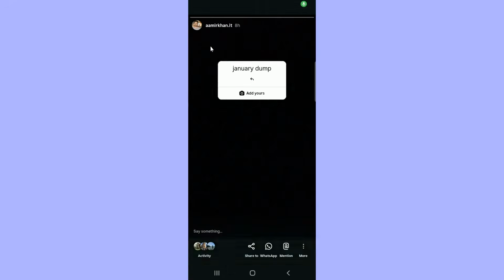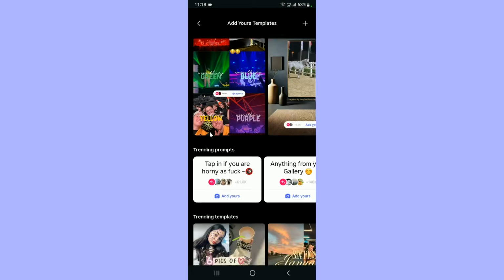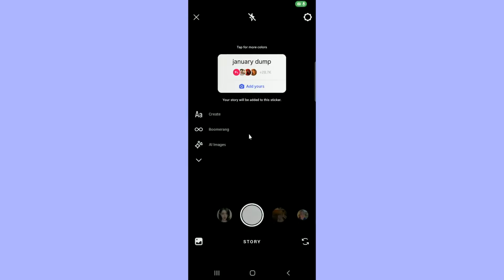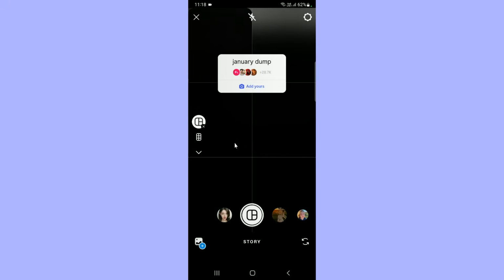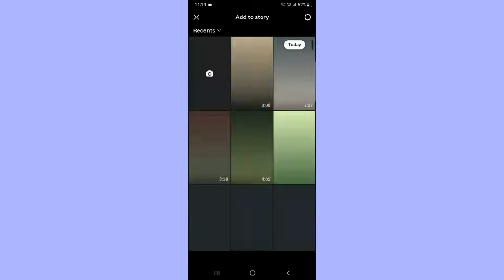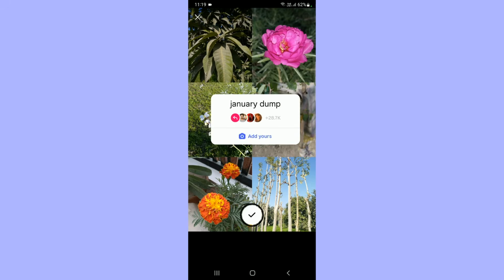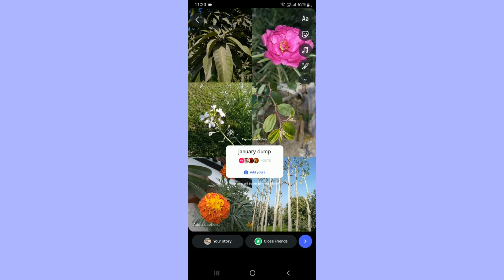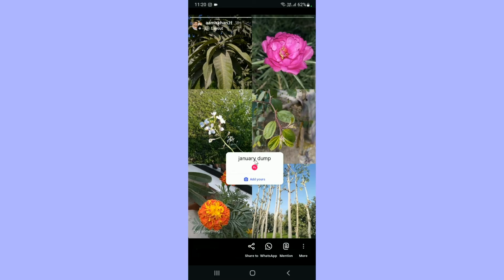How to Make January Dump Instagram Add Yours Story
In this Video I want to show you How to Make January Dump Instagram Add Yours Story using easy way